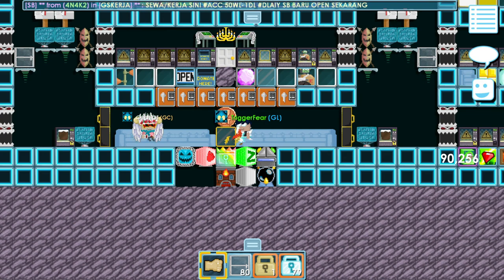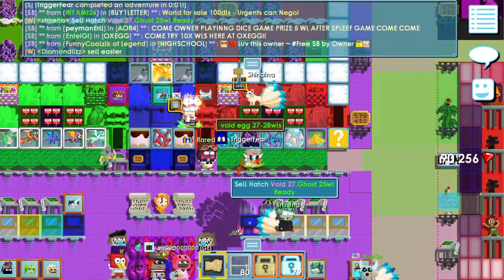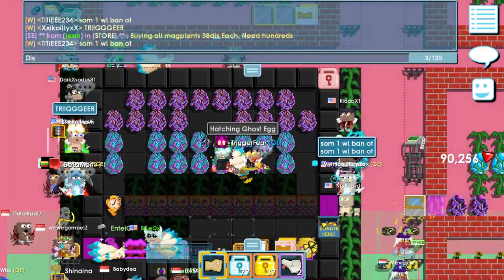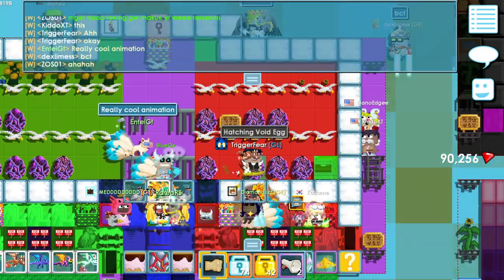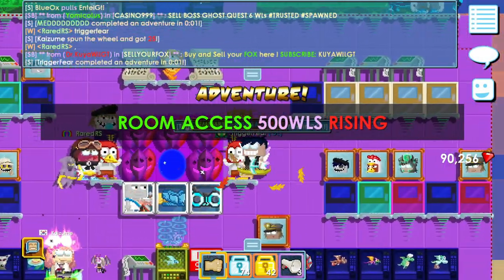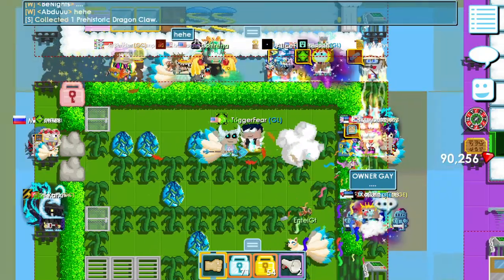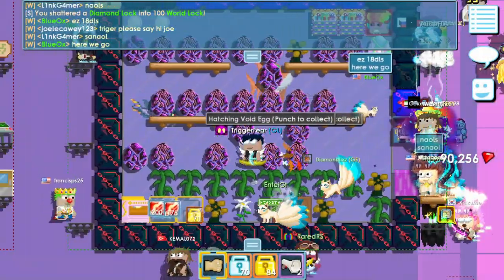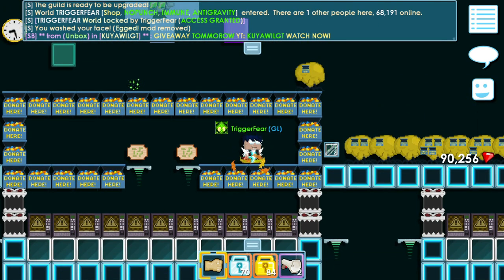VOICE REVEAL OMG?!?! HATCHING 30 EGGS!!! EASY PROFIT?!?! | Growtopia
►New mic , new type of videos , more content ??!?!?
►FYI , check out OXEGG , very cool world HAHA get rich there maybe?!?!?

1) Secret Profit Guides 😎
2) Replies To Comments ALWAYS!
3) Special Badges!

Step 2 : LIKE THE VIDEO
Step 3 : Comment GROWID And World Below!